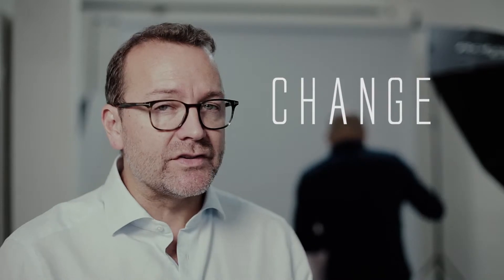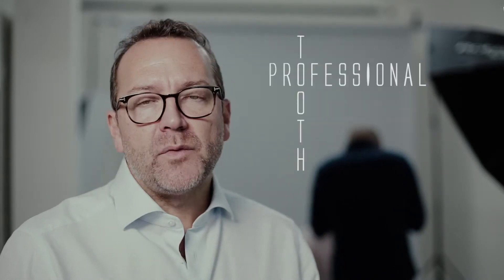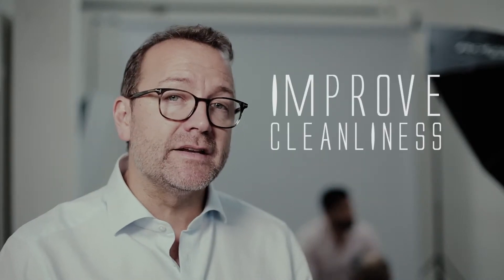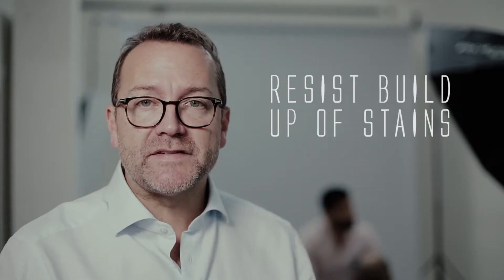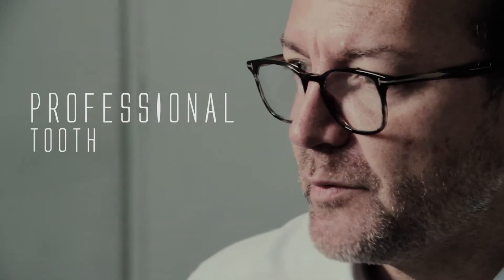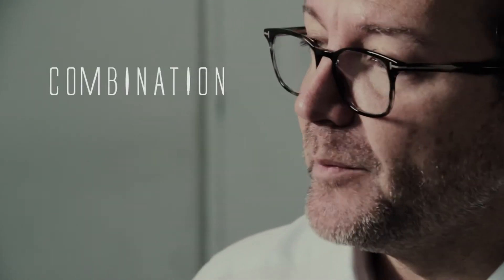Dr Mark Hughes - 'How Can I Whiten My Teeth?' - Define Clinic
Define Clinic is an exclusive clinic in Beaconsfield headed up by a renowned team: Cosmetic Surgeon Dr Benji Dhillon and Cosmetic Dentists Dr Mark Hughes. Combining the expertise of its founders, the Define Clinic brand marries a unique blend of facial aesthetics and cosmetic dentistry, providing an all encompassing face and smile treatment service for our patients.

In this video, Dr Mark Hughes share how you can whiten your teeth.

Content Created by Back The Brave.